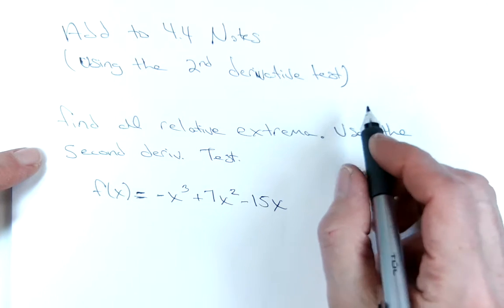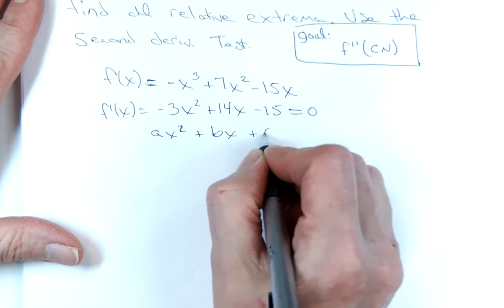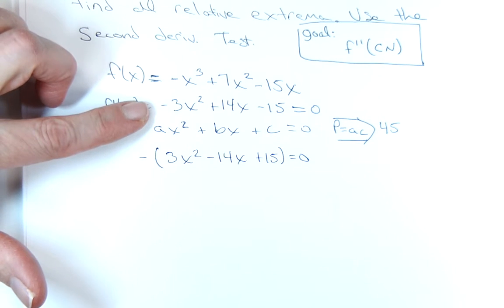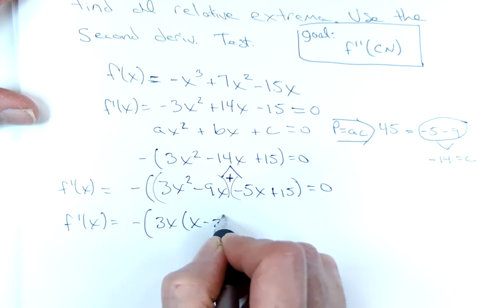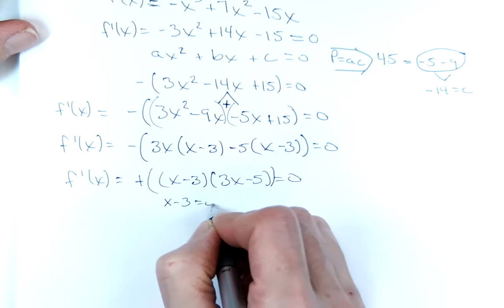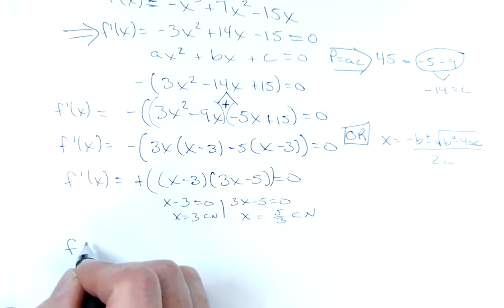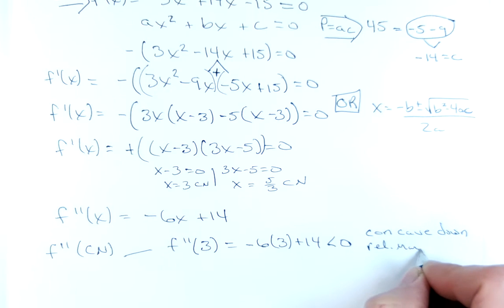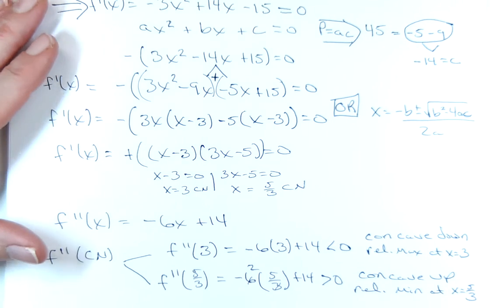Section 4.4 2nd derivative test -- Add to your notes